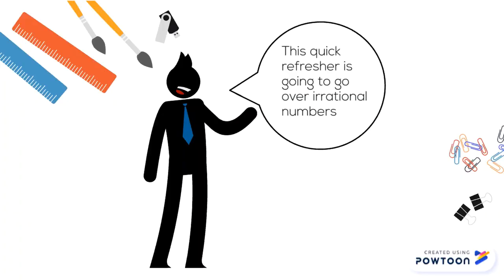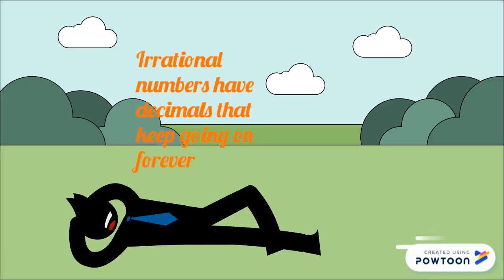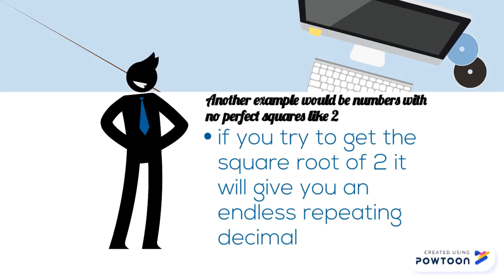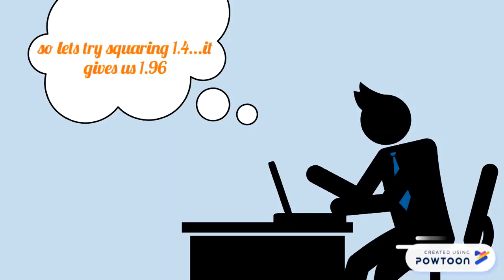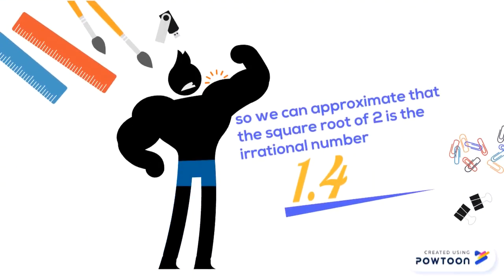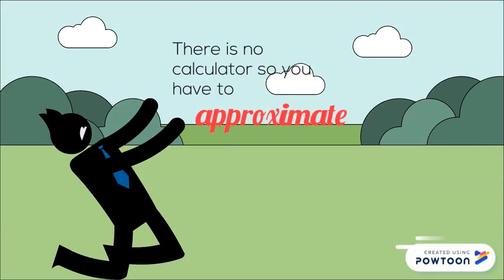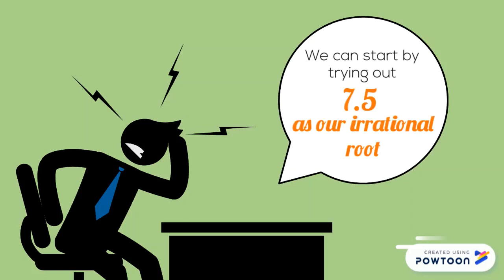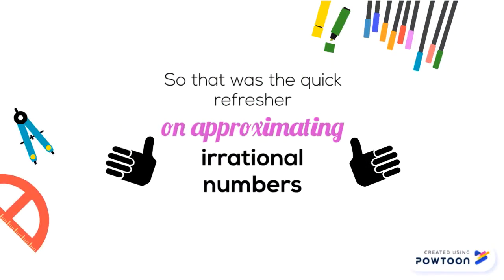Wk 4 Aldo Pizana Approximating Irrational Numbers 1